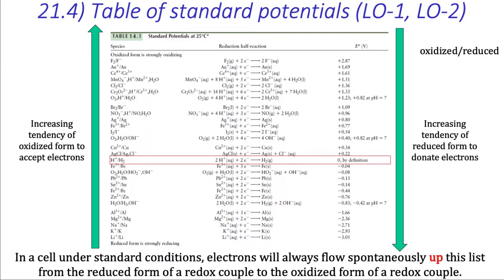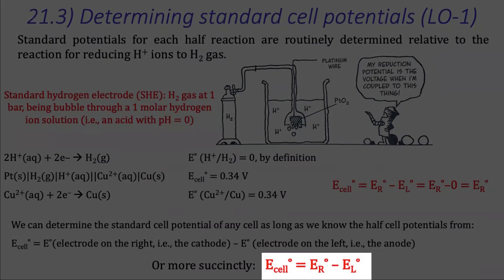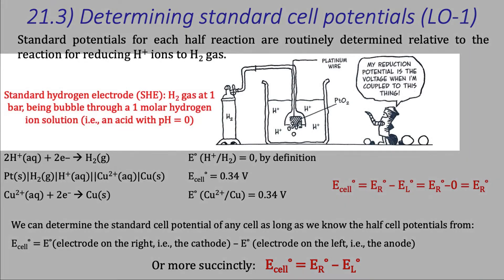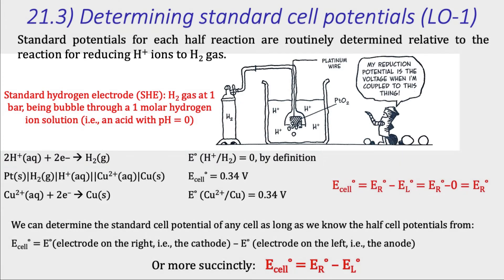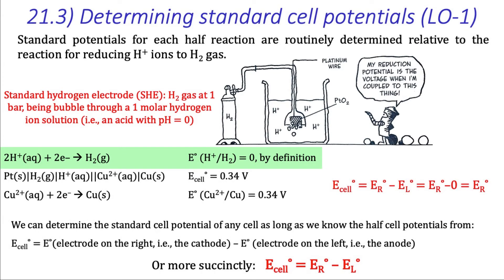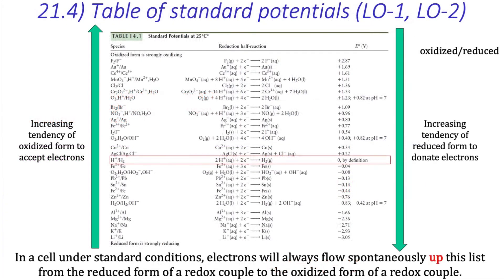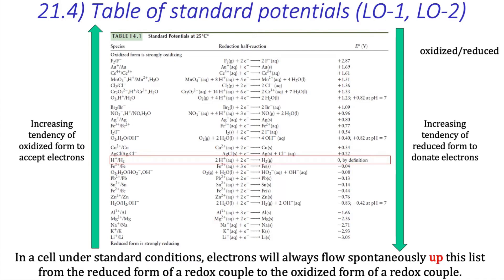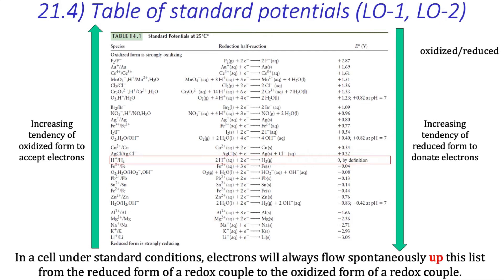Standard Half Cell Potentials